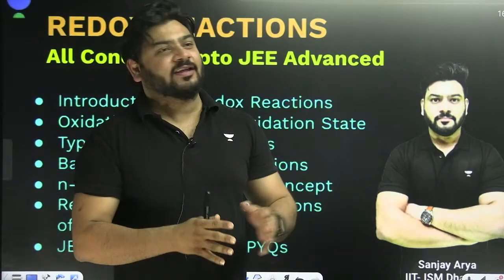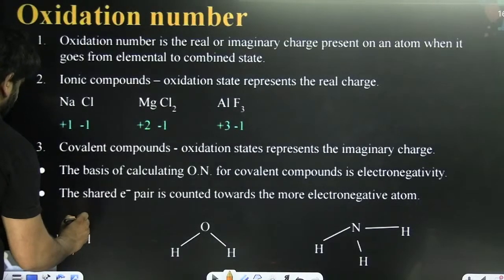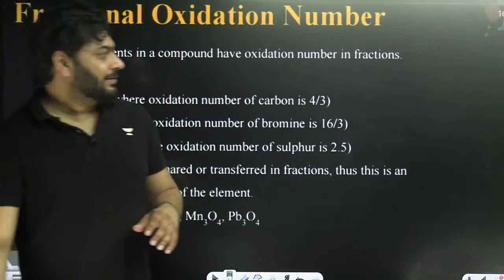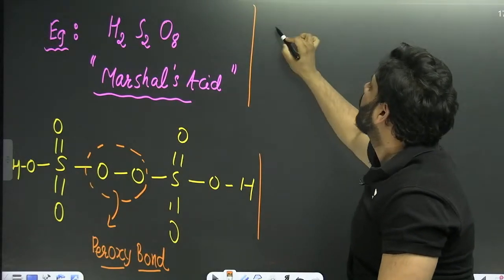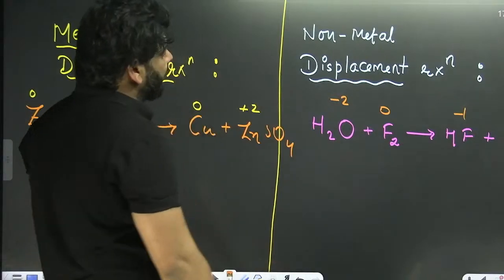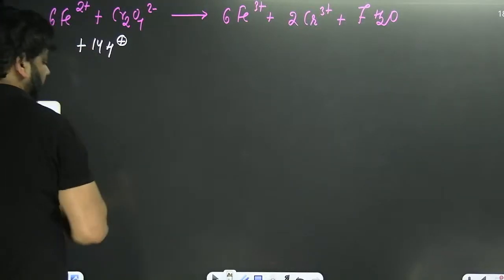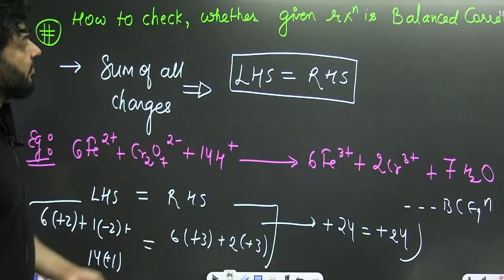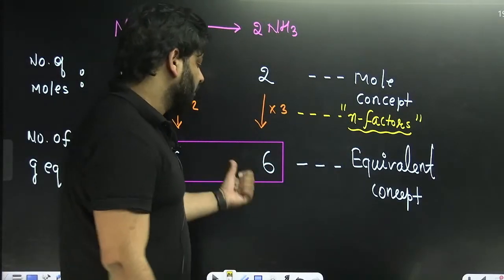Redox Reactions Class 11 | One Shot in English | JEE Main & Advanced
Master Redox Reactions with this comprehensive one-shot session! 🚀 Designed for JEE Main & Advanced aspirants, this class will cover the core concepts, balancing redox equations, oxidation states, and real-world applications. Dive into in-depth explanations, solved examples, and key problem-solving strategies to strengthen your understanding and boost your exam performance. Don’t miss this essential session for Class 11 Chemistry! 🔥